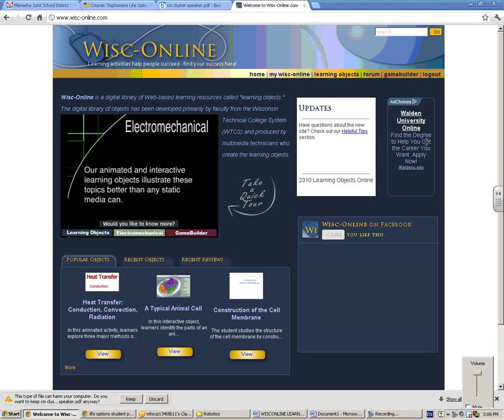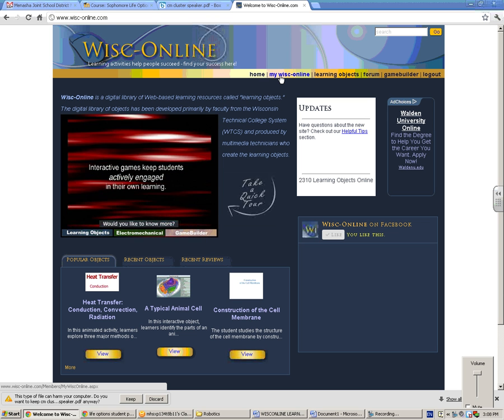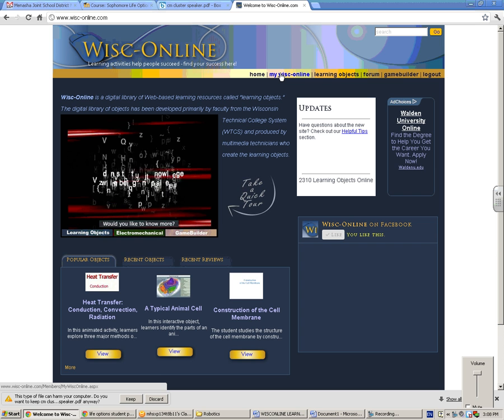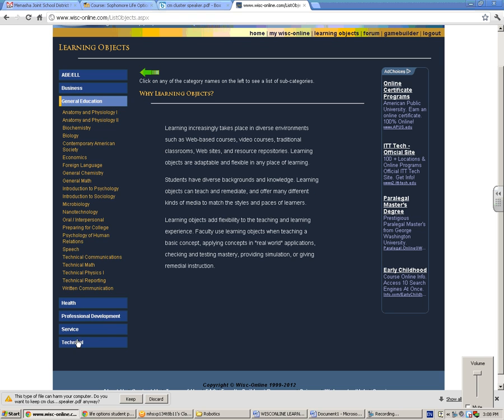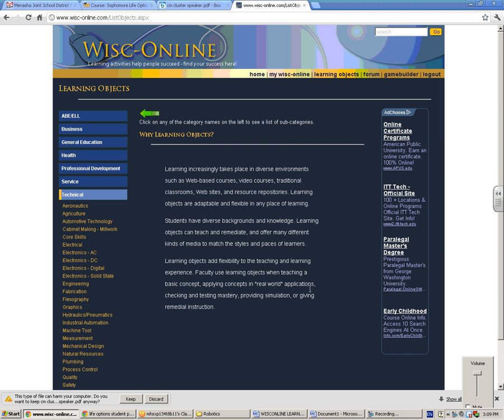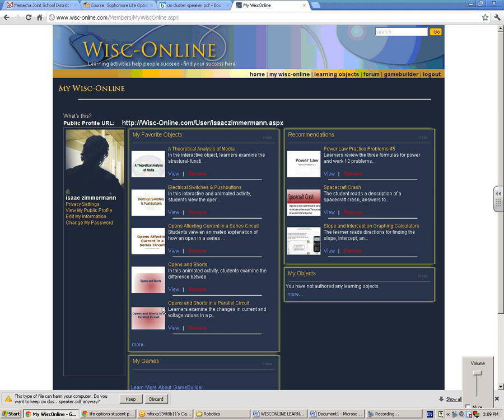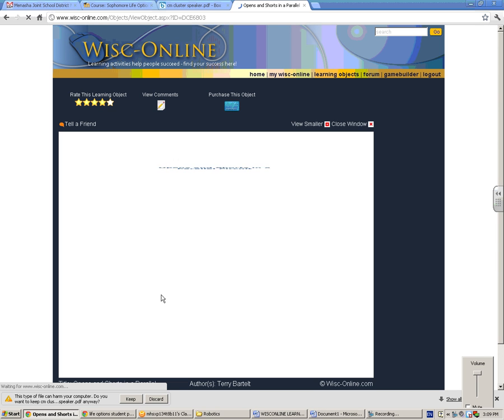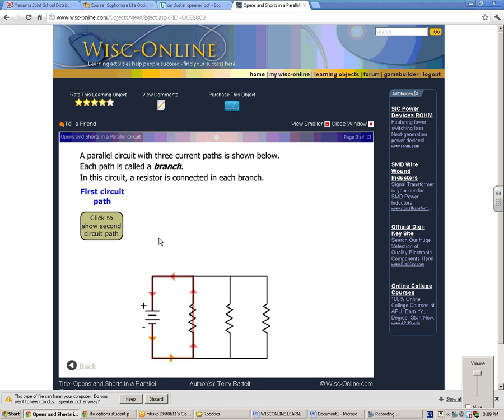Wisc Online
Wisc Online is a great learning tools for students in technical and general information.